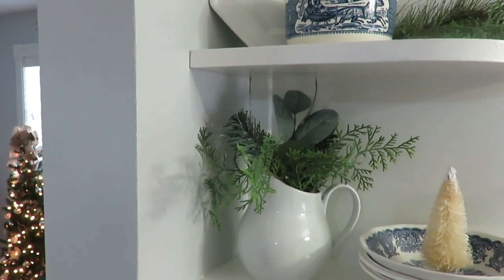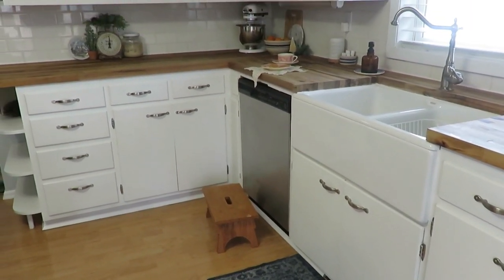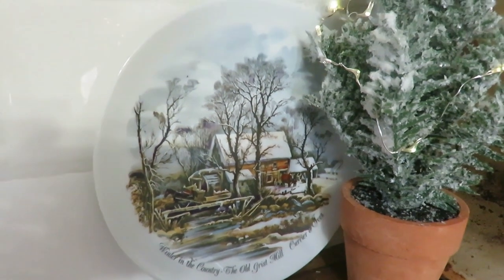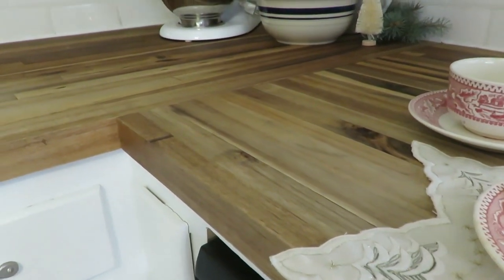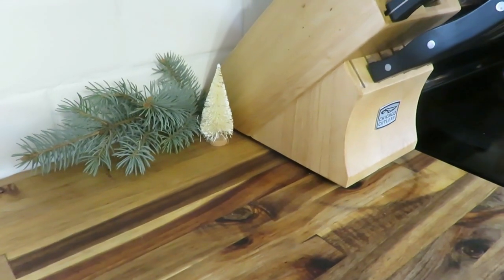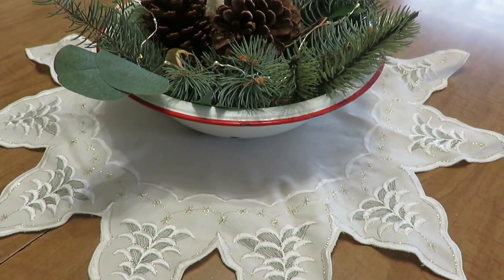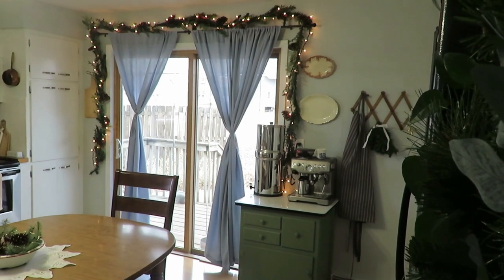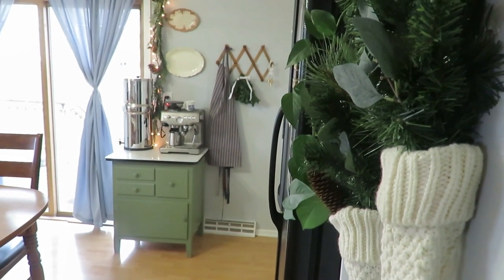Christmas Kitchen Decor | Minimal, natural & vintage decorating | Decorating ideas for the Homemaker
christmasdecor christmaskitchen homemaking secondhand Decor in the kitchen for Christmas has to be functional yet beautiful. I love using thrifted pieces with fresh pine and some other minimal vintage touches.

200 East Park Ave.